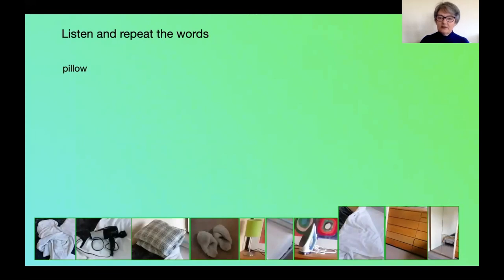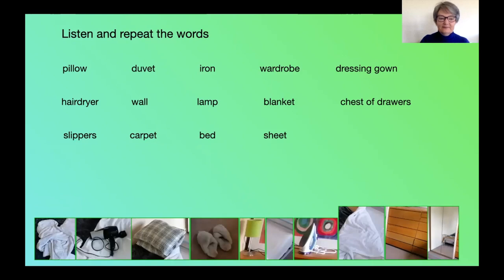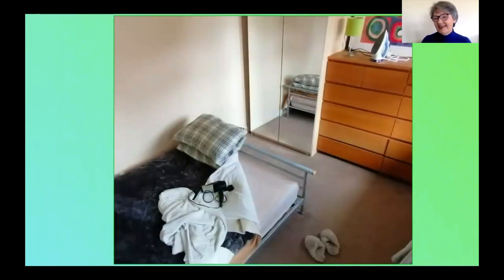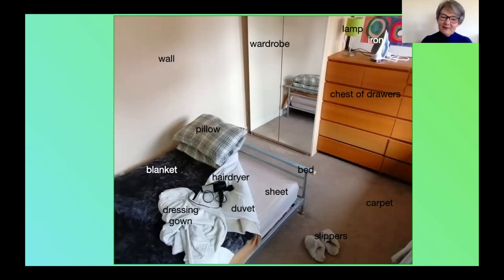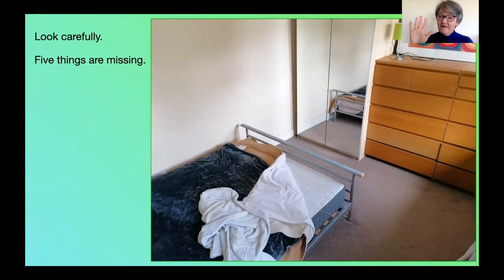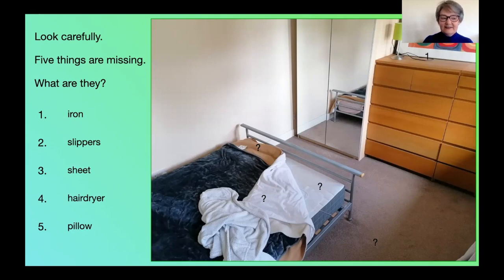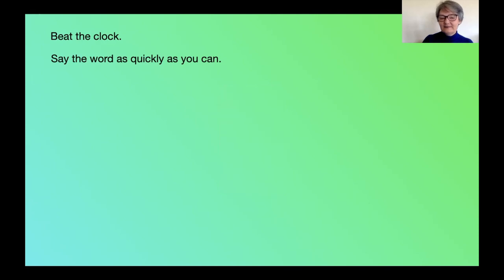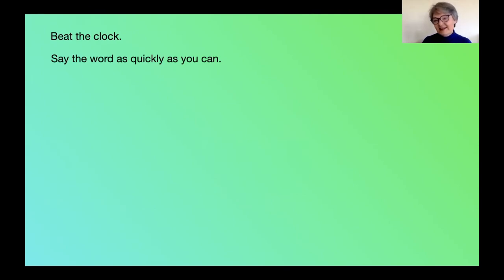In the bedroom - Working with words HD 1080p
In the bedroom - Learn how to spell and say words for bedroom vocabulary